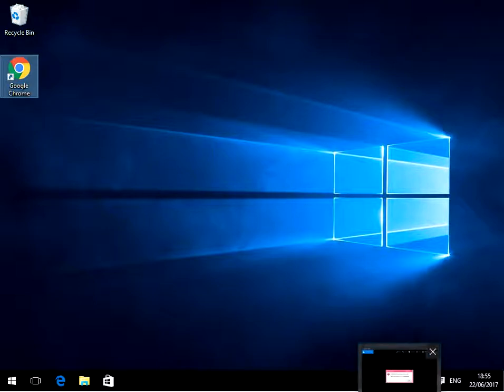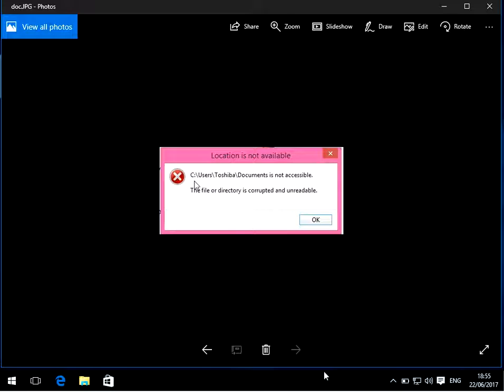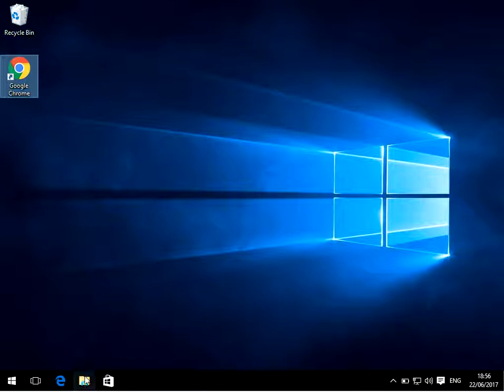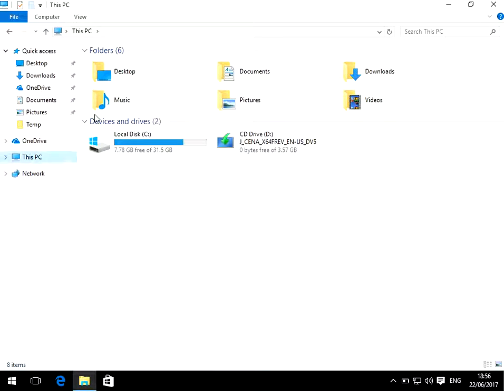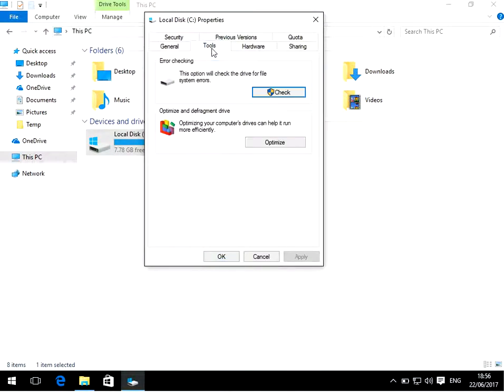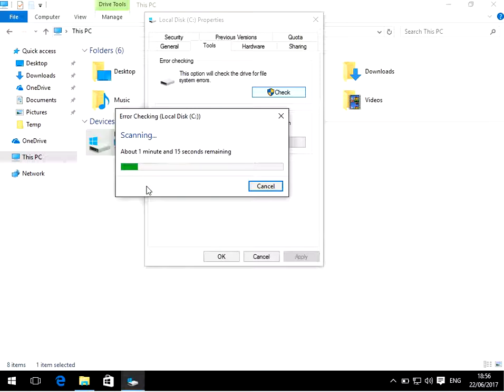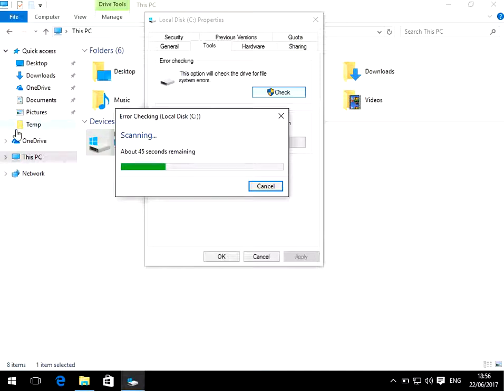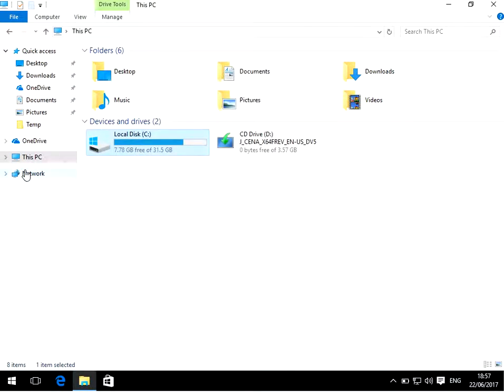How to Fix “The File or directory is corrupted and unreadable” Location is not Available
Hi, In this video I will show you How to Fix “The File or directory is corrupted and unreadable” Location is not Available

Thanks for watching this video How to Fix “The File or directory is corrupted and unreadable” Location is not Available If you have any feedback please post it below and hit the like button if you found this video useful.